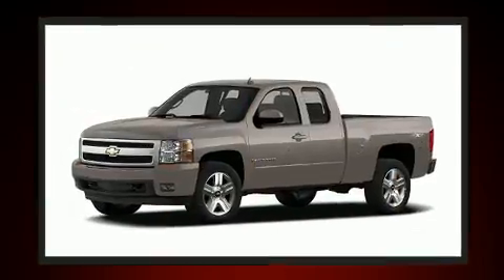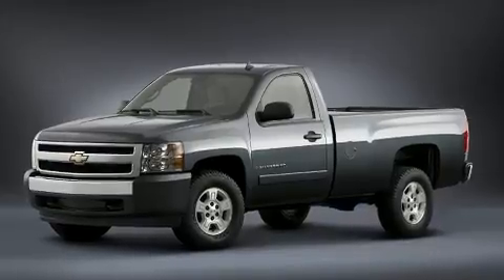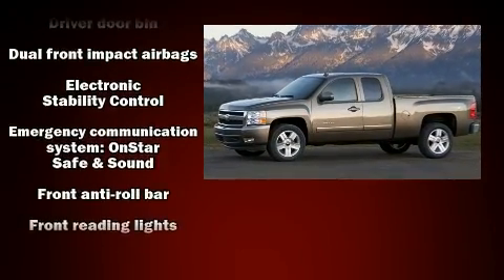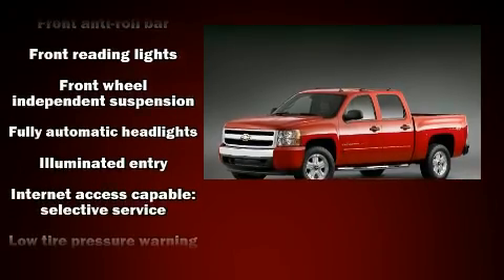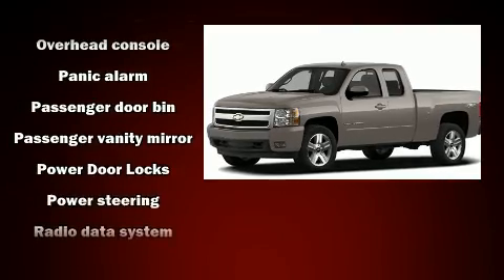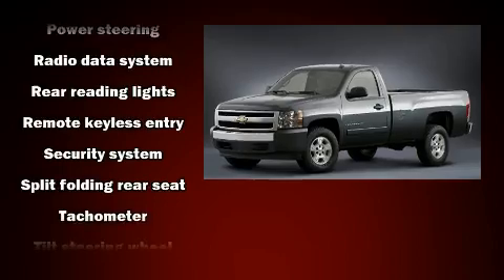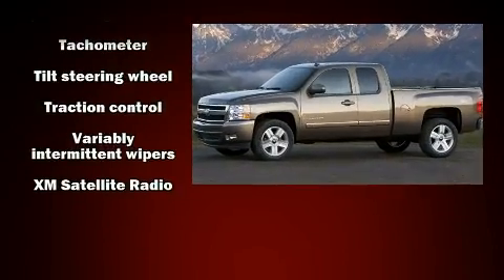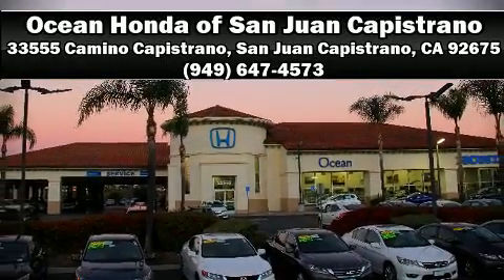2008 Chevrolet Silverado 1500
Climb inside the 2008 Chevrolet Silverado 1500. This 4 door, 6 passenger truck provides exceptional value! It features an automatic transmission, rear-wheel drive, and a powerful 8 cylinder engine. Chevrolet infused the interior with top shelf amenities, such as: delay-off headlights, front and rear reading lights, variably intermittent wipers, a rear step bumper, a front bench seat, tilt steering wheel, and more. Premium sound drives 6 speakers, providing you and your passengers a sensational audio experience. Chevrolet ensures the safety and security of its passengers with equipment such as: dual front impact airbags with occupant sensing airbag, traction control, ignition disabling, onStar, and ABS brakes. With electronic stability control supplementing mechanical systems, you'll maintain precise command of the roadway. Our sales reps are knowledgeable and professional. We'd be happy to answer any questions that you may have. Come on in and take a test drive!